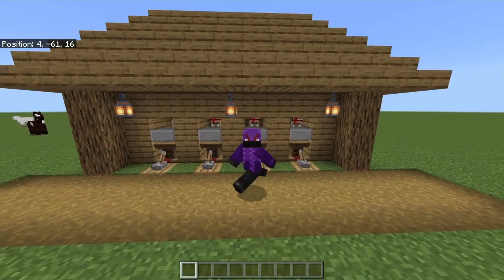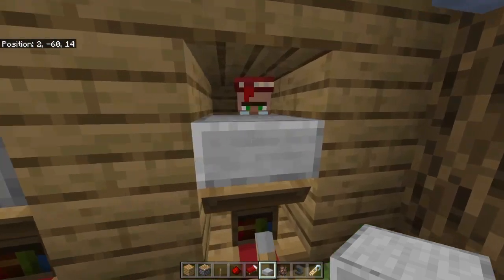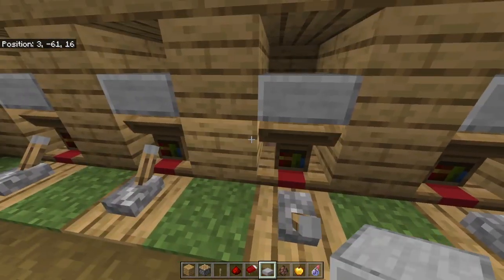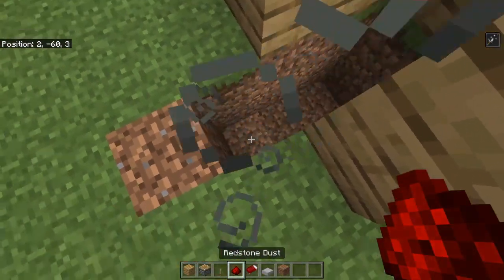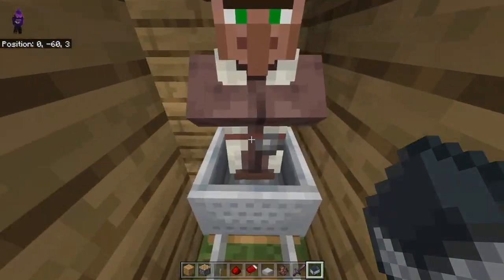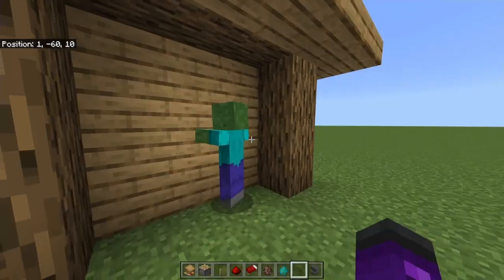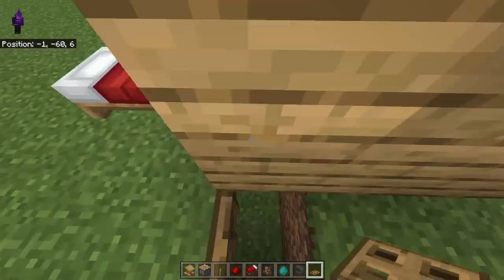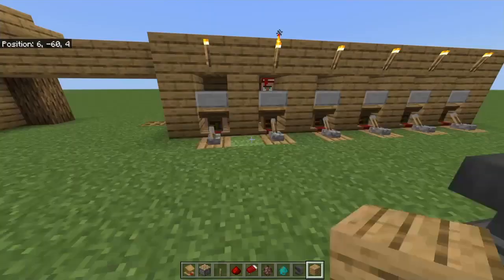Minecraft trading Hall farm tutorial bedrock edition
I built a trading Hall farm for you all, it is super simple and easy to make!